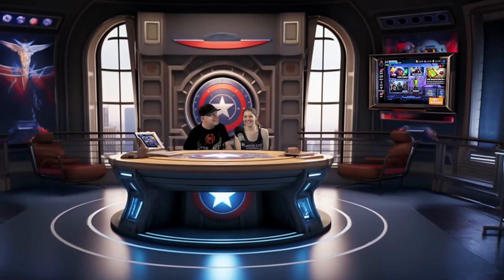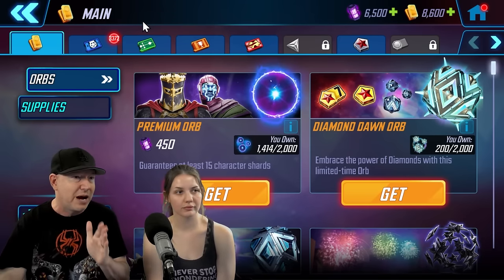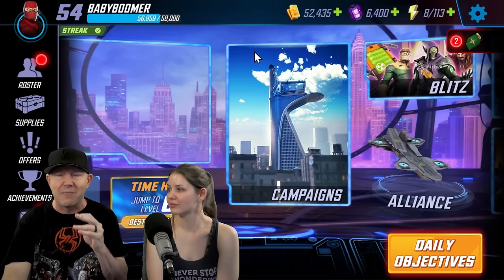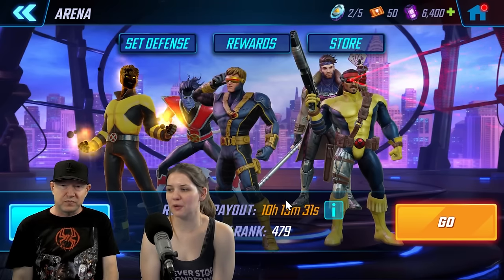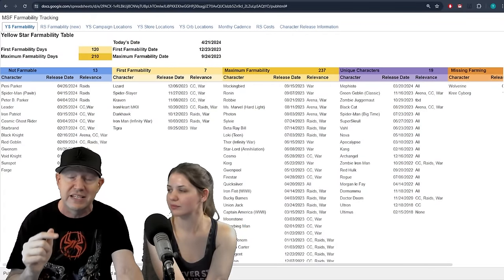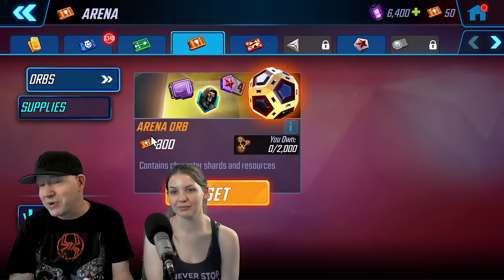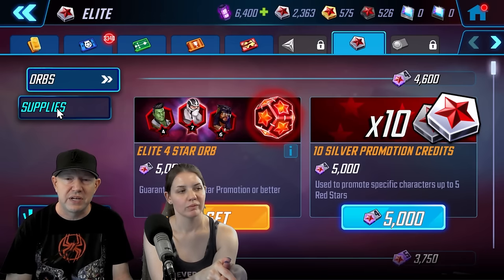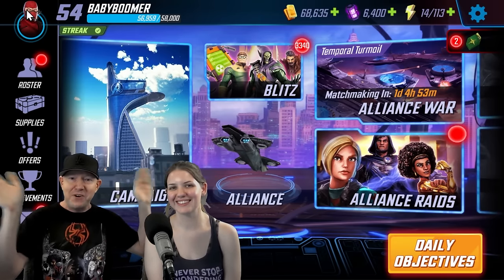TOP 10 TIPS - BEGINNER'S GUIDE SPRING 2024 - MARVEL Strike Force - MSF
Check these two discords for alliances -